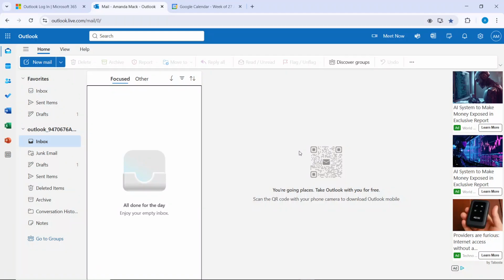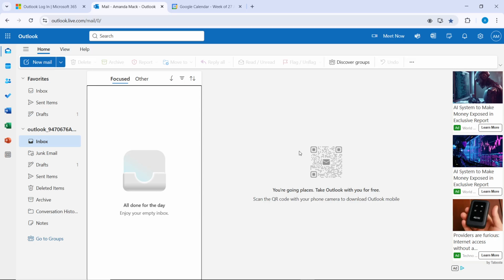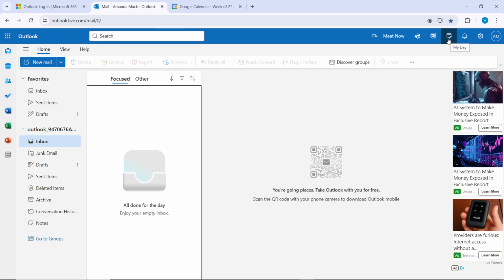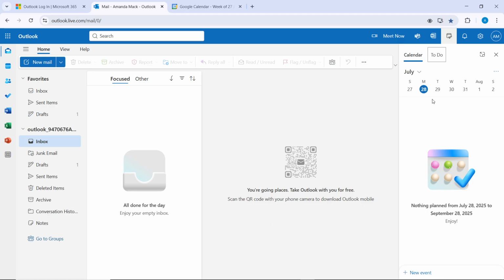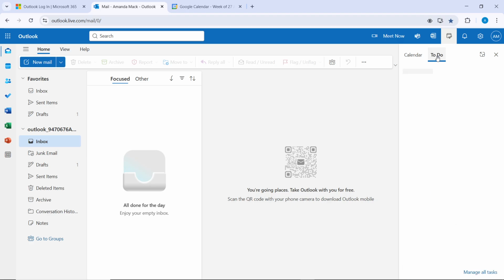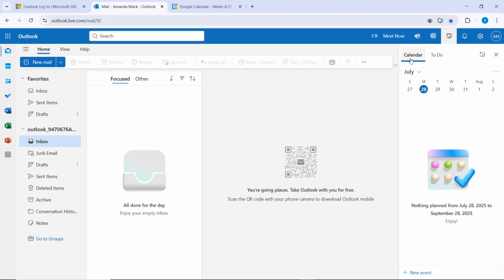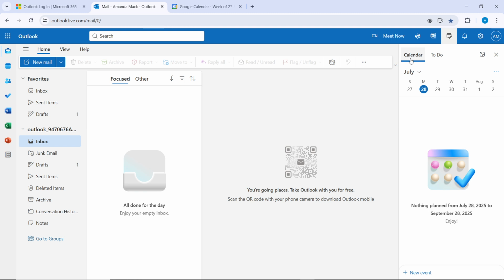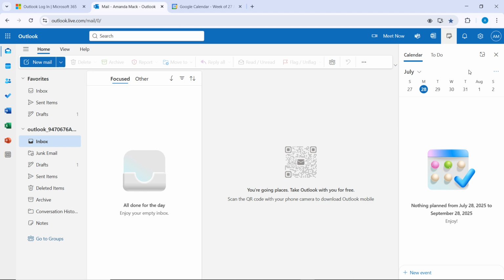How To Add Calendar To The Side In Outlook (Quick Tutorial)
In this video I will show you How To Add Calendar To The Side In Outlook. It would be good if you watch the video until the end so that you don't miss important steps.